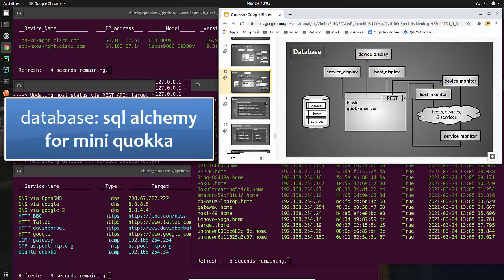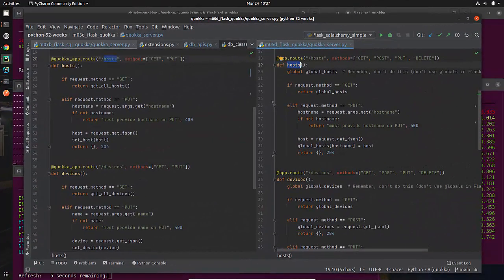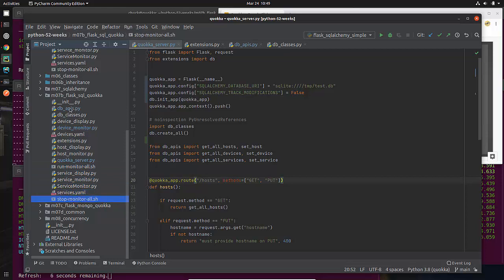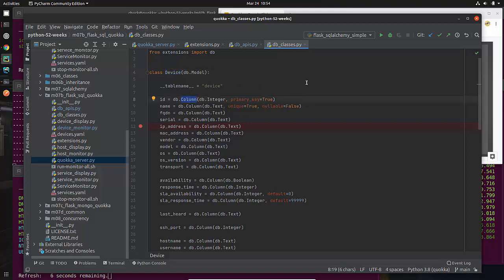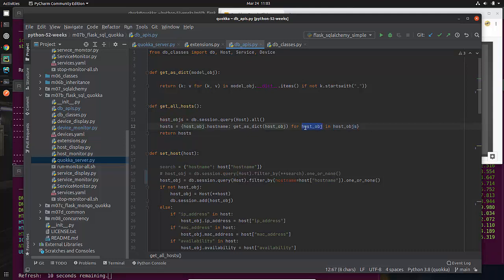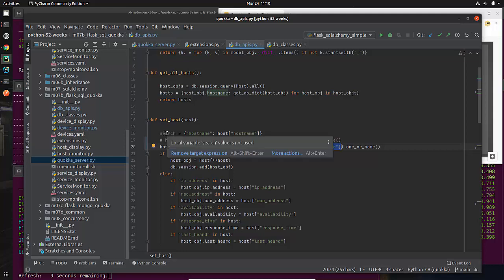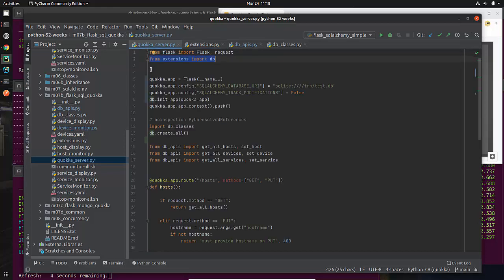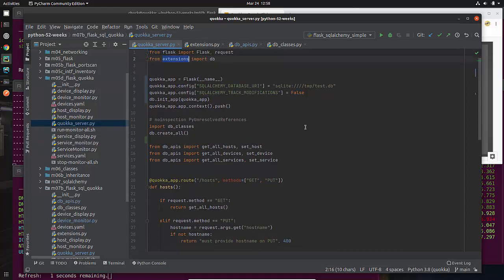week 43 SQL alchemy for mini-quokka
Migrating our mini-quokka Flask application to use an SQL database using SQLalchemy.